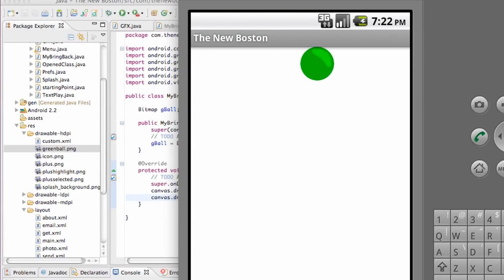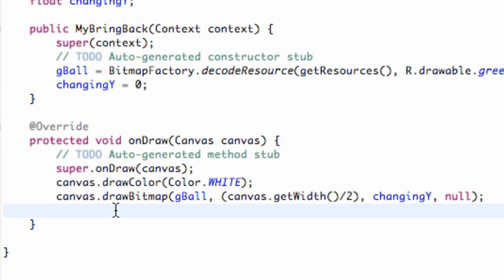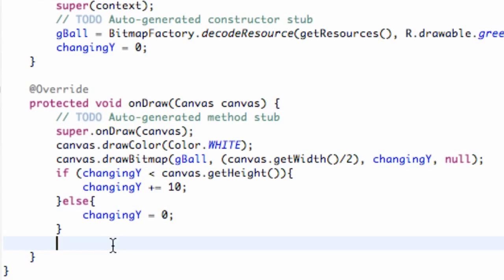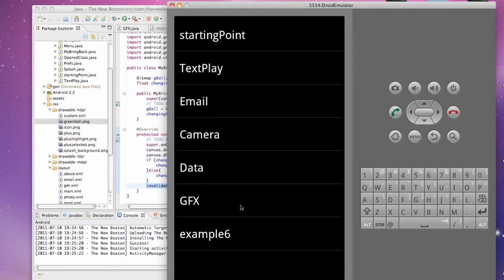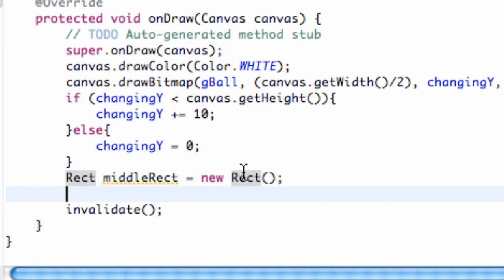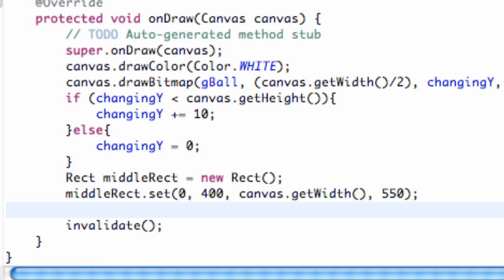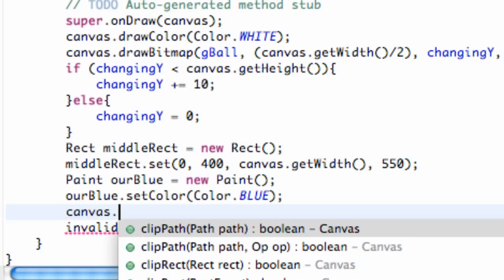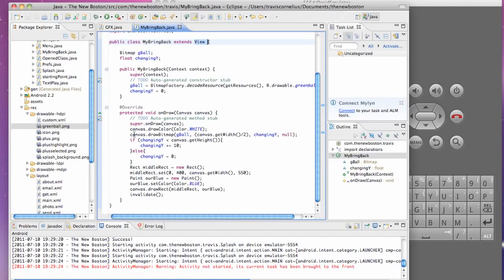Android Application Development Tutorial 65 Animating a Bitmap 720p 30fps H264 152kbit AAC